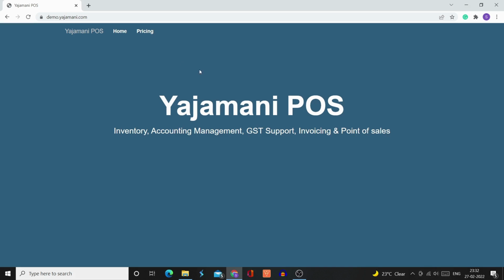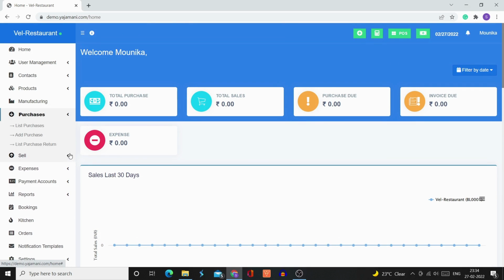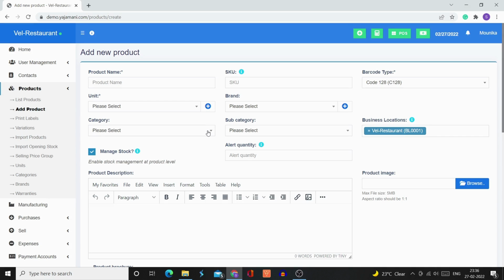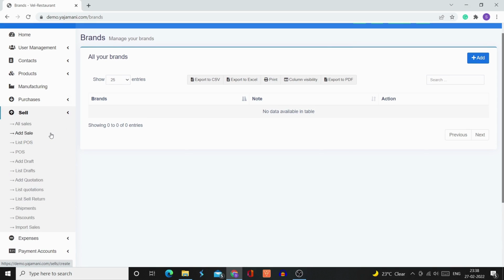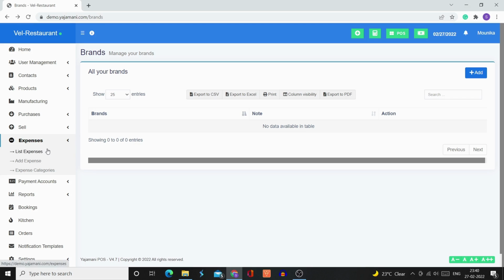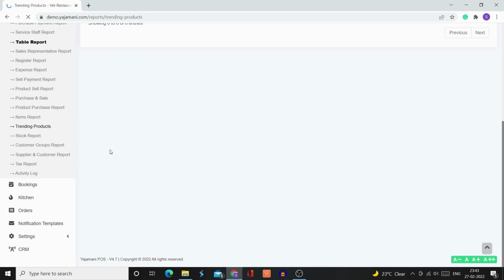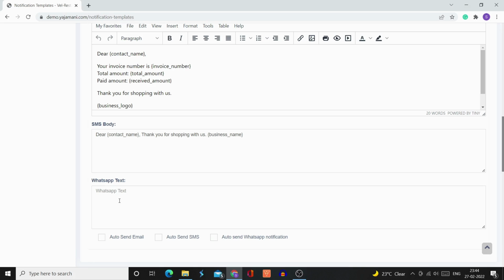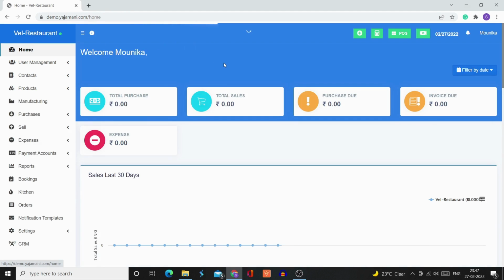Demo of Yajamani POS System for Restaurant!